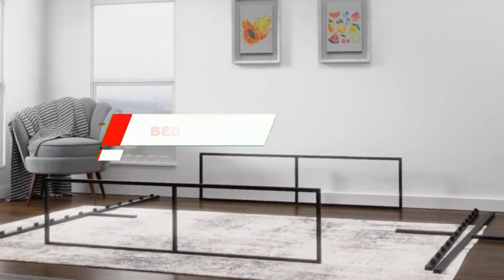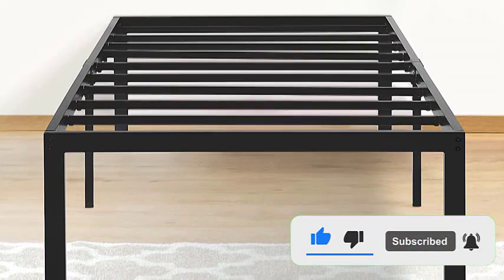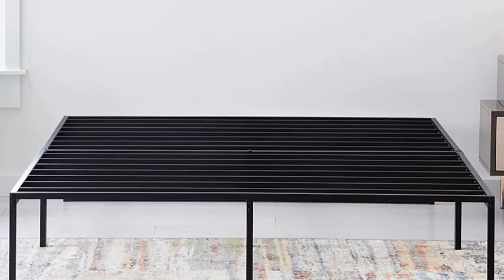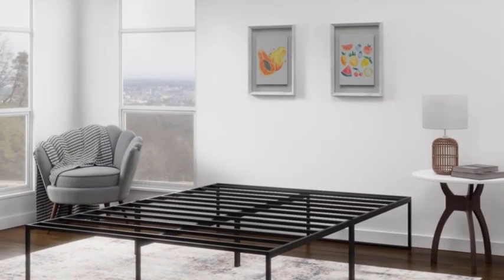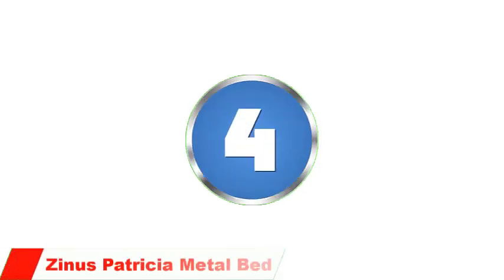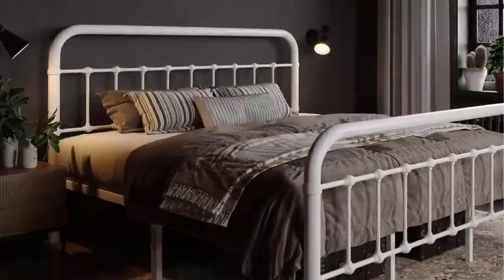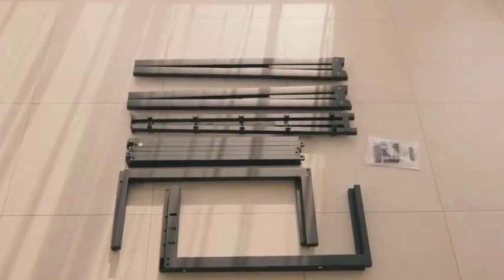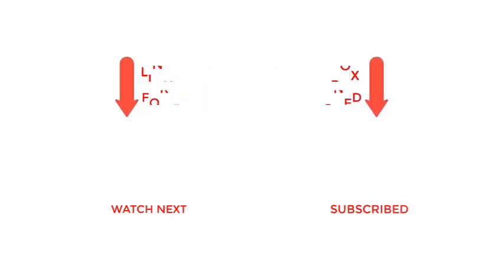Stylish and Affordable Bed Frames Furniture Review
In this video, we review some of the best bed frames furniture that offer both style and affordability. We'll take a close look at the design, quality, and features of each bed frame, and give our honest opinions on which ones are worth your investment.
Whether you're looking for a modern platform bed or a classic wooden frame, we've got you covered.

▬ VIDEO CHAPTERS ▬
00.00-Intro
00.18-Olee Sleep 18 Inch Tall Heavy Duty Steel
00.56-Linenspa 14 Inch Metal Platform Twin Bed Frame
0151-ZINUS Joseph Metal Platforma Bed
02.21Zinus Patricia Metal Framed Canopy Bed
03.18-Olee Sleep 14 Inch Heavy Duty Steel